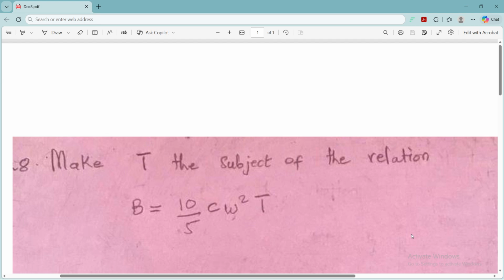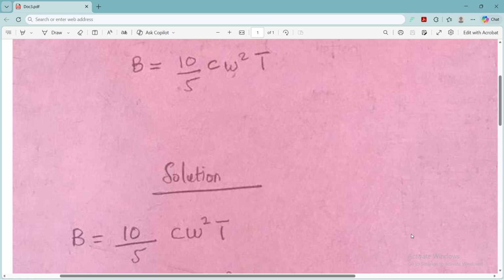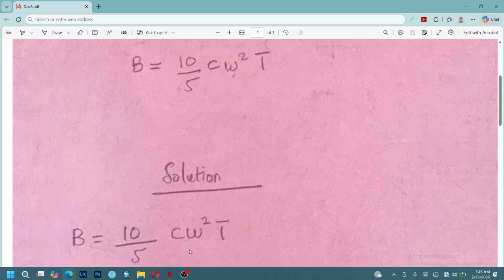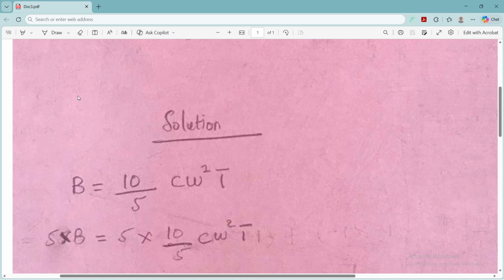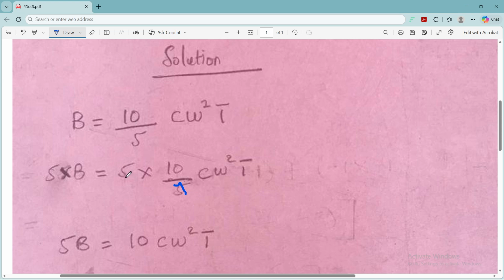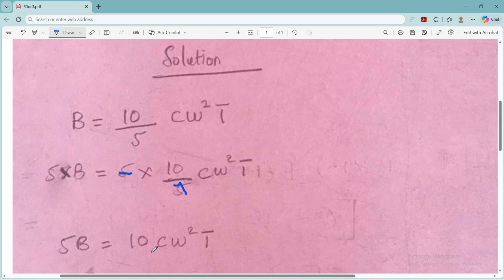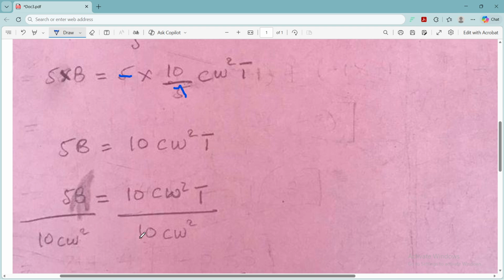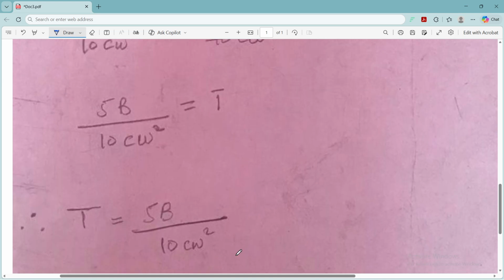MATHEMATICS || CHANGE OF SUBJECT || SERIES 10